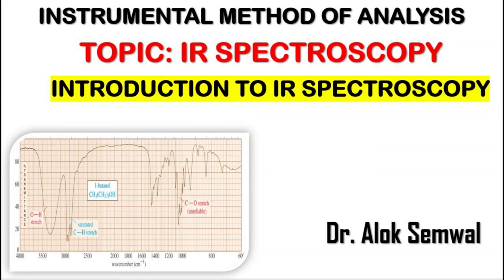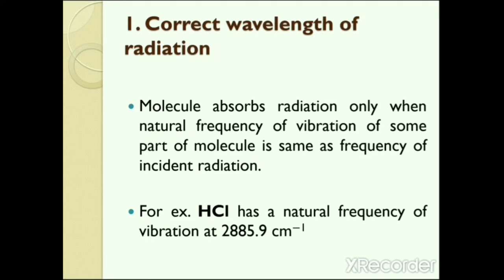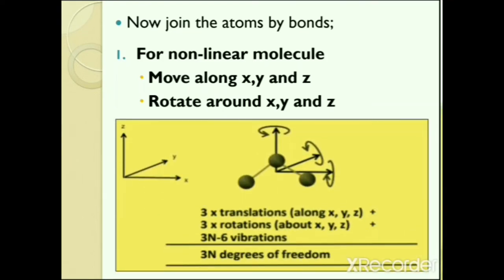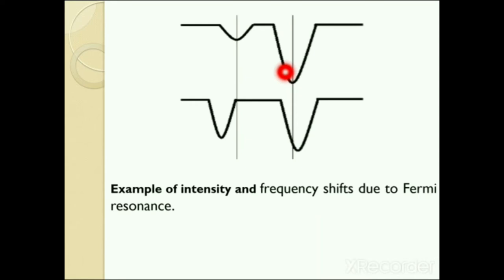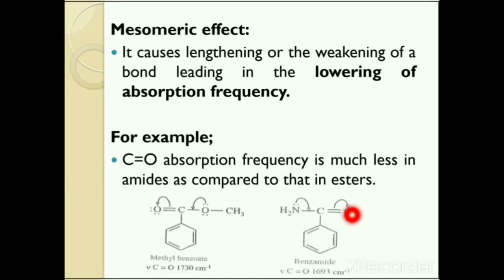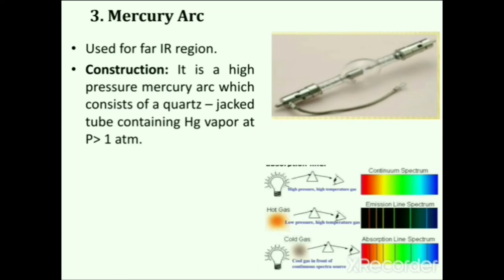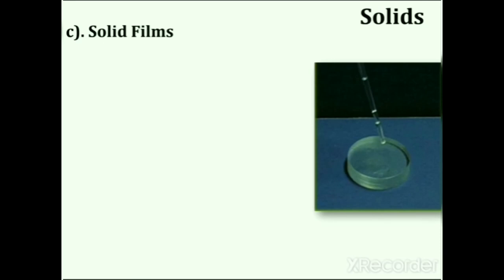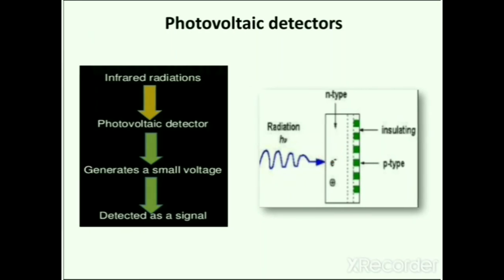Introducing Infrared spectroscopy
Introducing Infrared spectroscopy@pharmaeducation

This video presentation lecture contains Introduction, vibrations in poly atomic molecules, factors affecting vibrational frequencies and Detailed Instrumentation of Infrared spectroscopy.
Infrared spectroscopy according to PCI syllabus